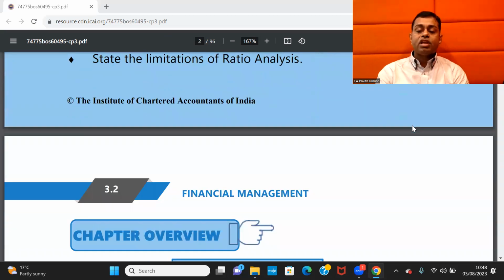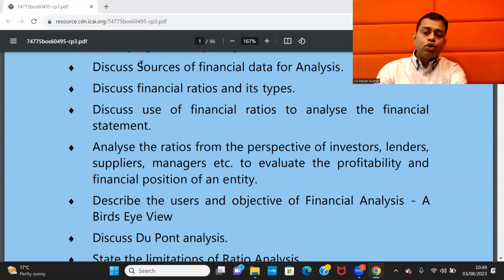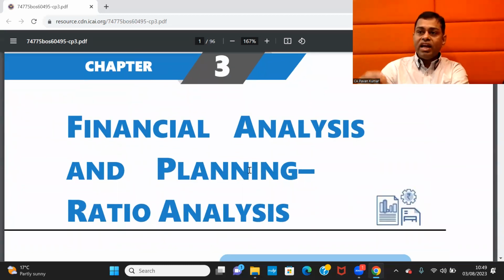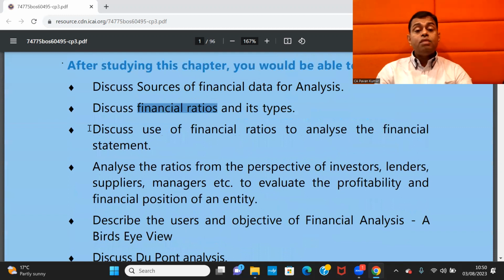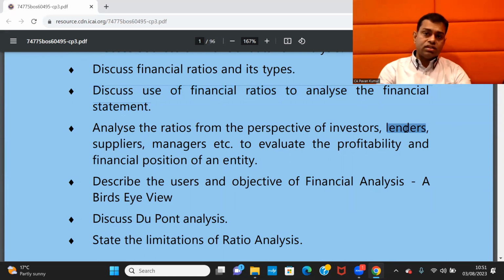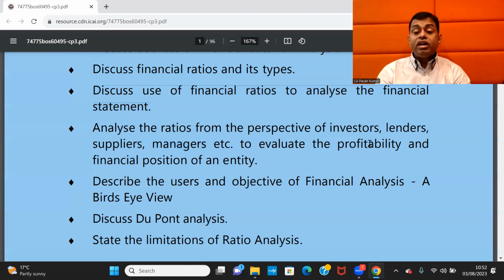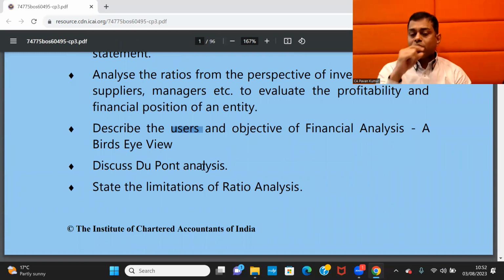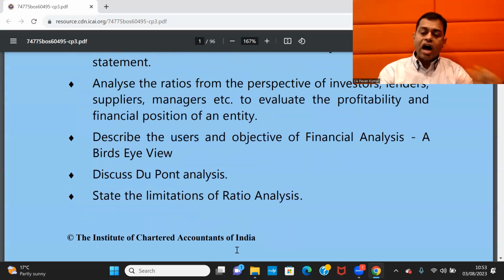Ratio Analysis 1 | CA INTER | CAP CLASSES